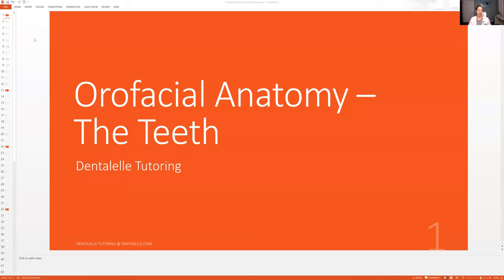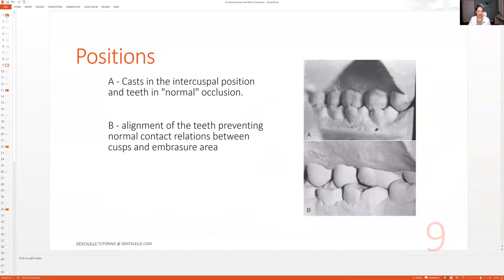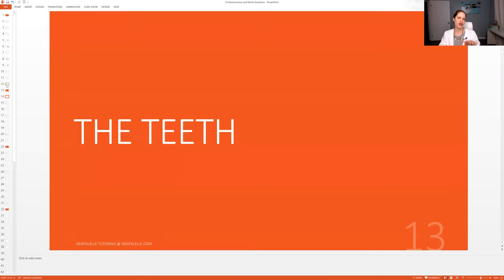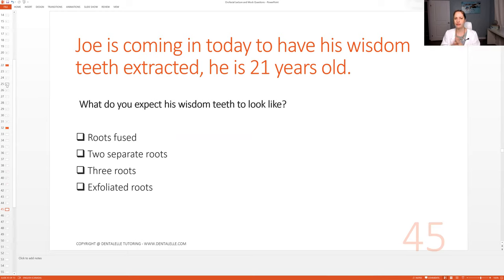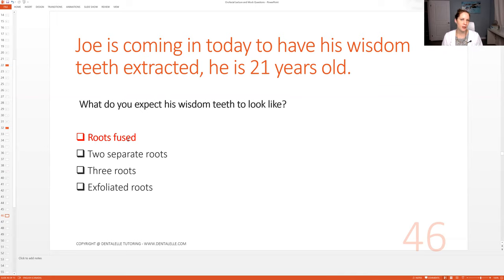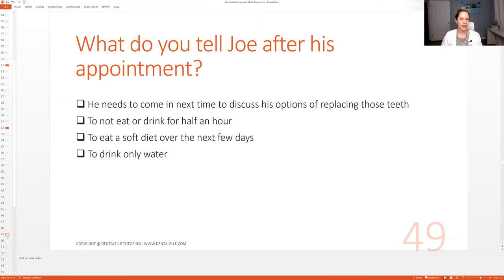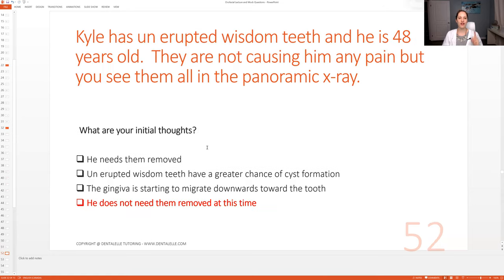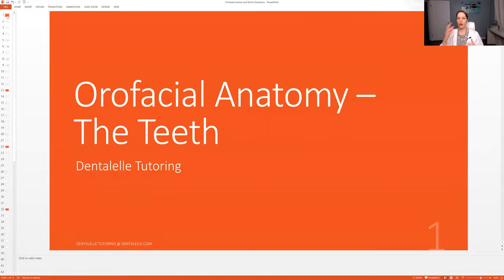Orofacial Studying Sneak Peek Inside the Board Exam Prep Academy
A sneak peek inside the board exam prep academy for board exam prep!  Orofacial anatomy this week!